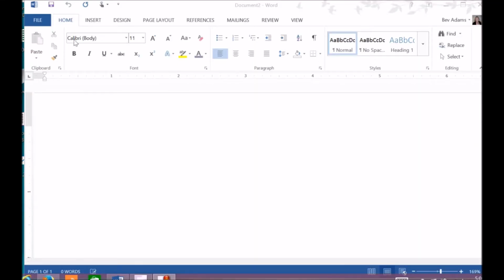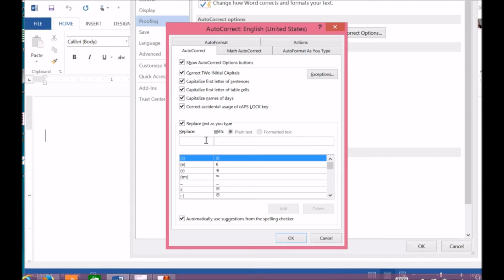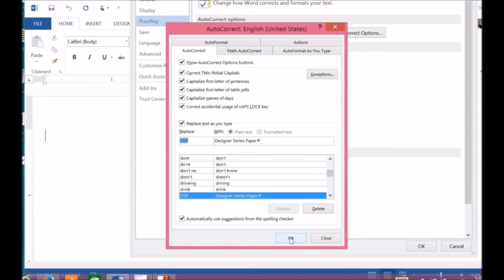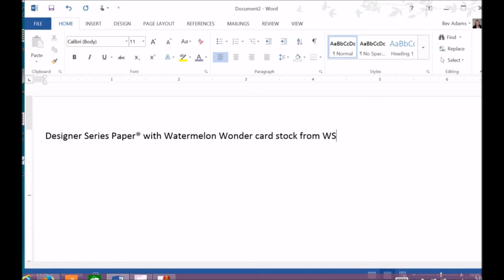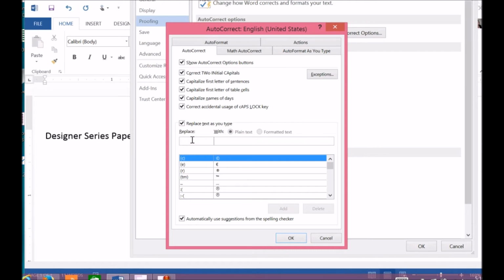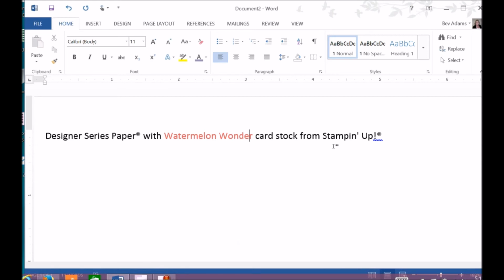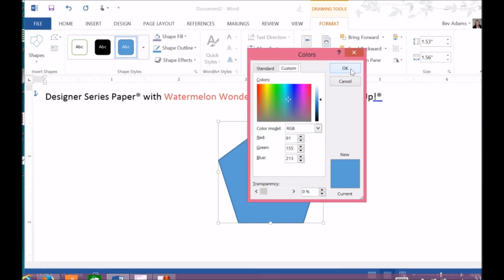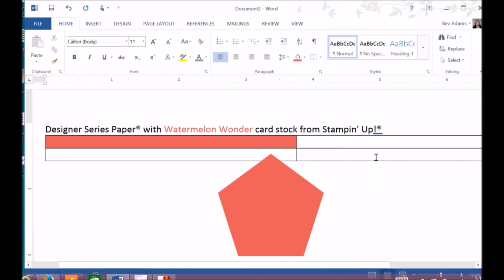How to use My AutoCorrect and RGB Codes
My first Techy Tips.  You can create your own shortcuts to make typing Stampin' Up! names a lot faster.  You can also change the font or fill in shapes and table cells to match Stampin' Up! colors.  with the codes you can use